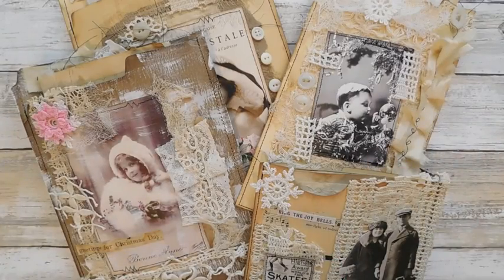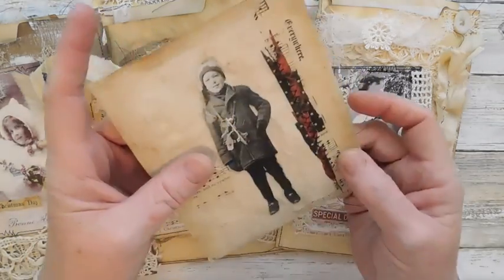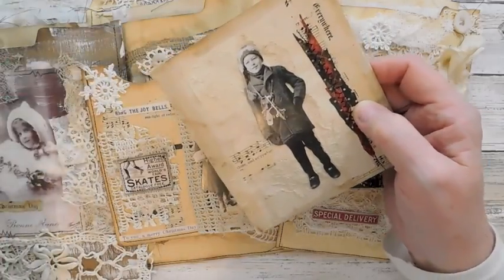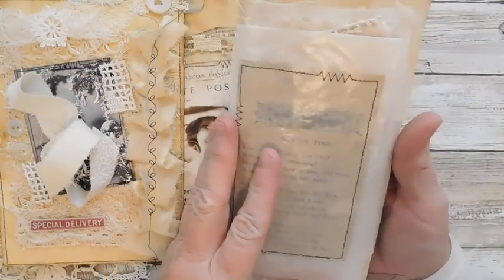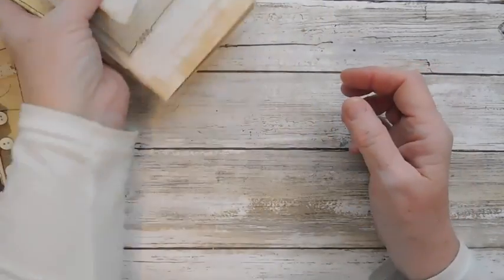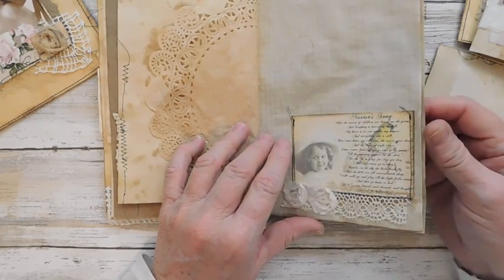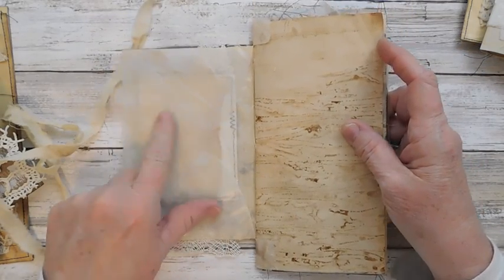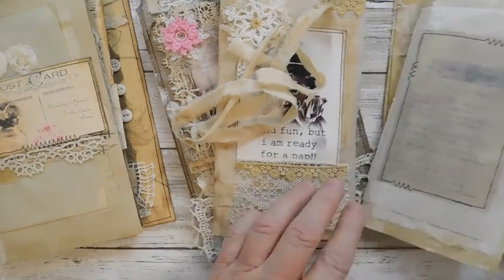Altered File Folder Pockets With Journals **SOLD**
Thank you so much for taking the time out of your busy day to watch this video. I appreciate it so very much!
I got inspired to do these altered file folder pockets from Laurie Fusco - Girl on the Ridge - who came up with this fabulous idea and Christy Biggs - twinz4me2 - who did a tutorial just a few weeks ago on the making of hers and finally Carrie Smead over at Sophie's notes made one. So between these three wonderful ladies, I just had to make some!

Places you can find me:

susie.mcguire

Creative Cafe’ business page-  Buy some items here before they list in the Etsy Shop:

Correspondence:

Susie McGuire
Lebanon, Mo. 65536